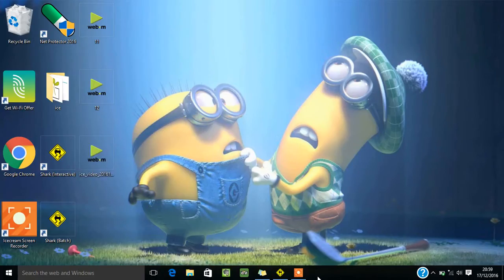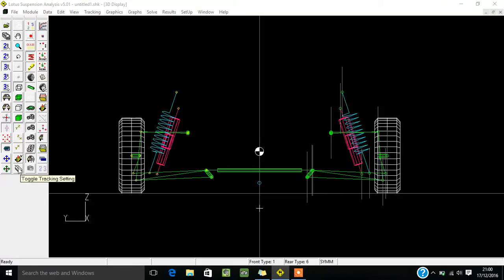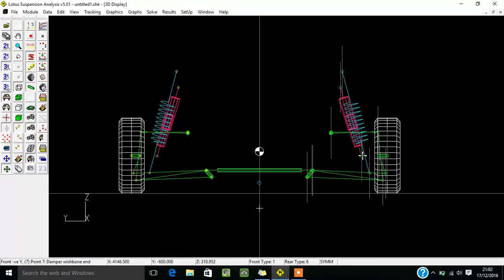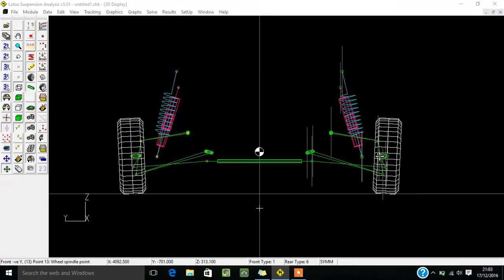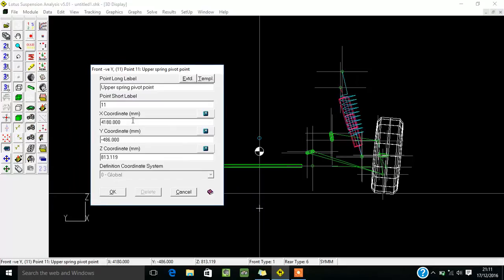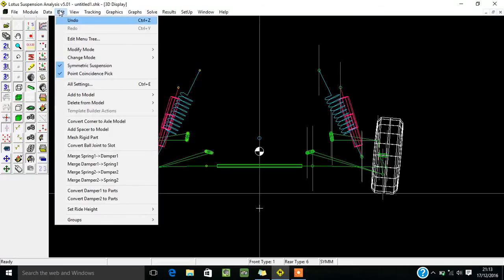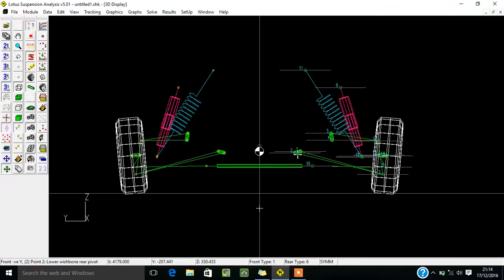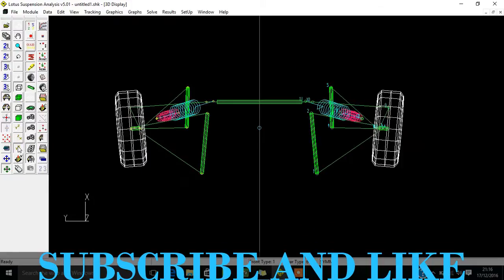LOTUS SHARK VOL:2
This video give information regarding the lotus shark software useds to analysis the suspension system of any vehicle and by making the change in its parameter what effect can we seen that can also be analysised. This software can be help full in analysing the suspension in competition like SAE BAHA and SAE SUPRA.